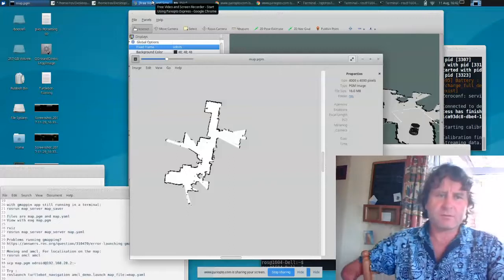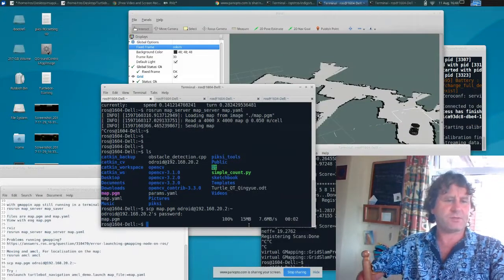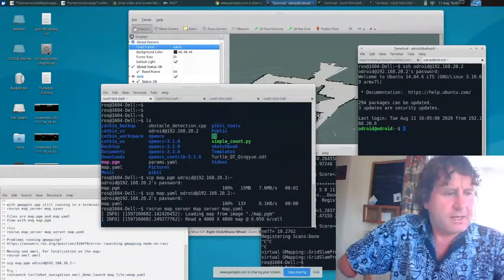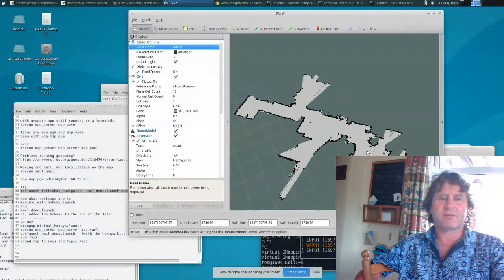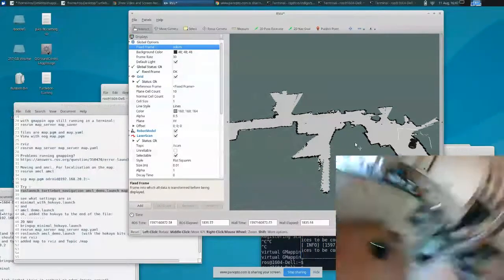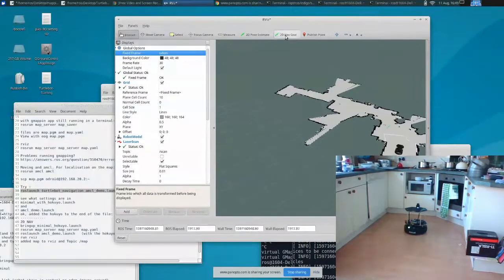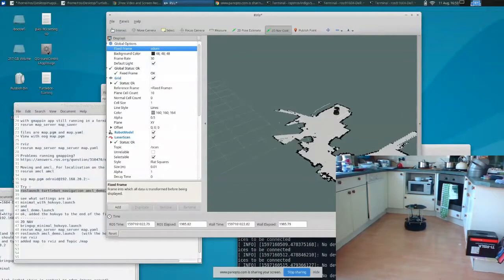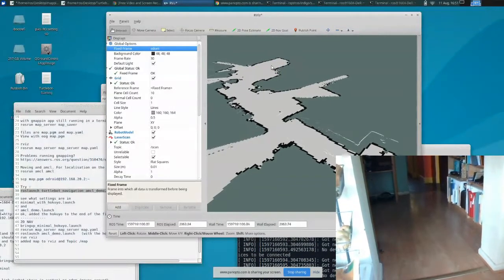Turtlebot SLAM and simple navigation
A demonstration of using the map made in the previous video to control the robot-includes crashes!